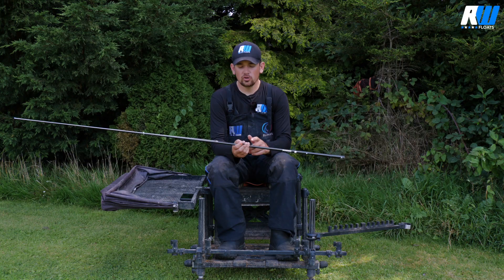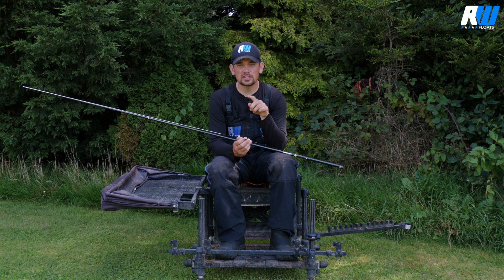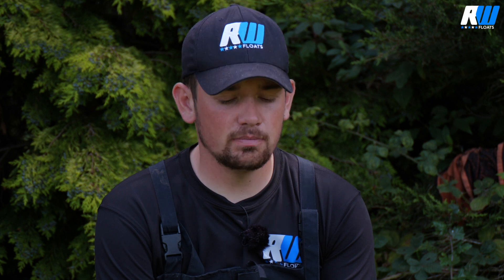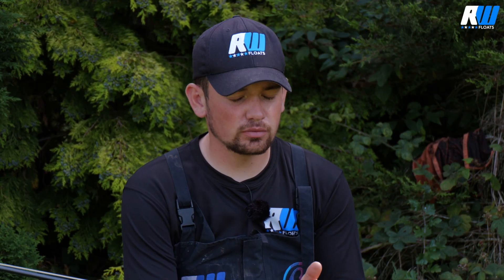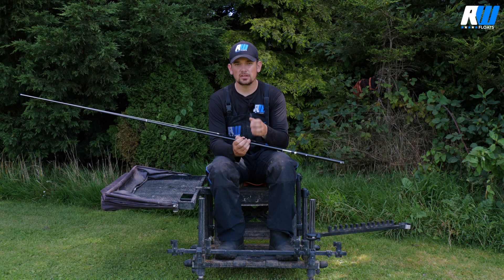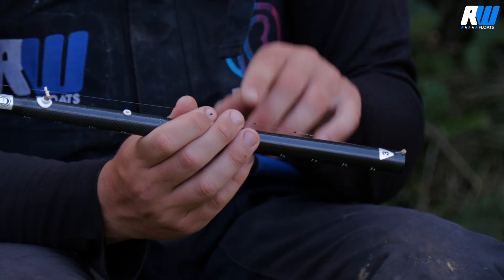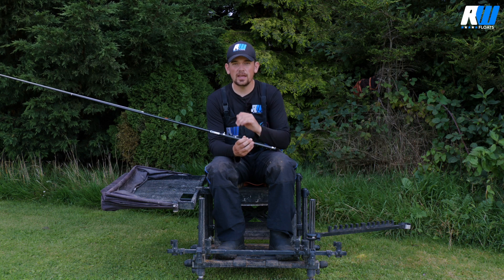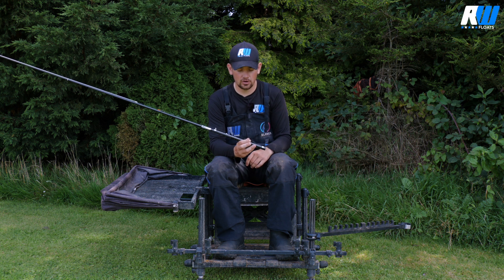Pole Fishing Floats - F1 Shalla / RW Floats - Handmade Pole Fishing Floats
Kristian Jones talks you through the F1 Shalla float and gives you his guide to the makeup of the float, when to use it, the baits to use and the shotting patterns to help you get the best out of the float when fishing your next match or pleasure fishing session.

RW Floats produces handmade fishing floats that are used by lots of top commercial match-fishing anglers up and down the country. If you are looking for a quality handmade float, then look no further than RW.